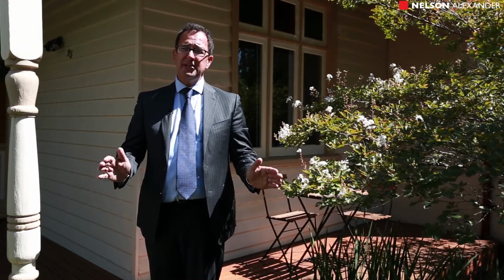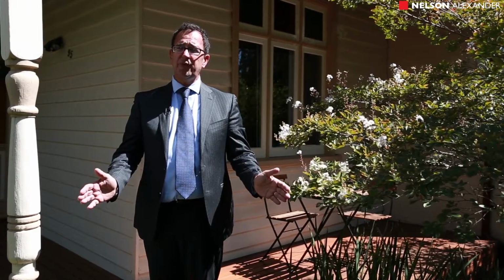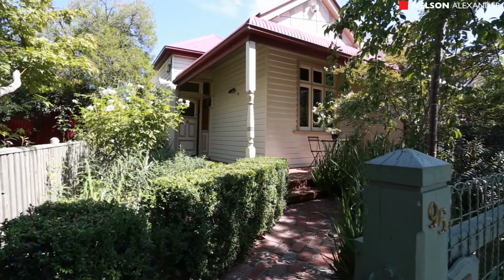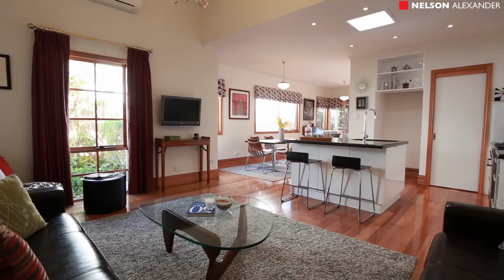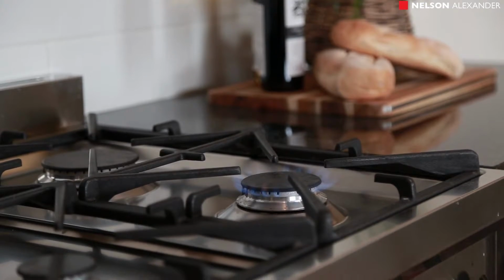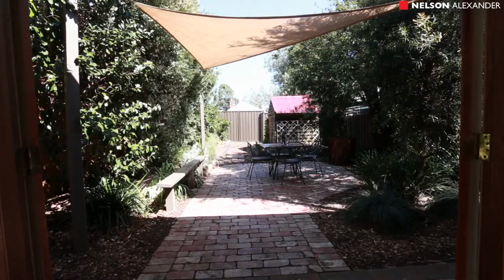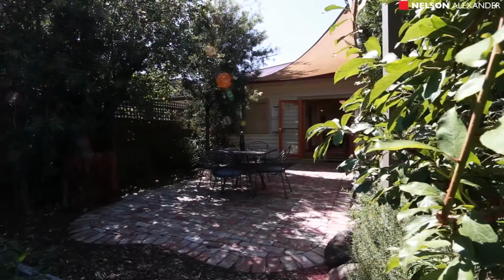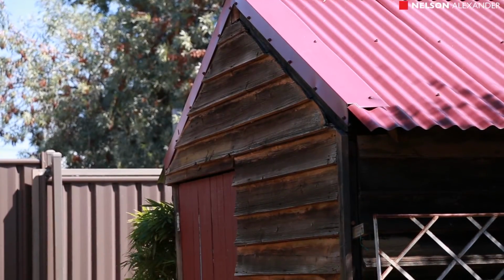95 Ballantyne Street, Thornbury For Sale by Tom Alexiadis of Nelson Alexander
or call Tom Alexiadis on 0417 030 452

This gorgeous period home, with its extended design, quality extras and deep block of land, presents an idyllic lifestyle opportunity in a quiet yet incredibly convenient Thornbury pocket. Immaculate throughout, the home's generous floorplan comprises three double bedrooms (all with built-in robes) and superb modern bathroom (with underfloor heating) complete with clawfoot bath, impressively large open-plan living/dining area complemented by a granite-bench kitchen with Bosch dishwasher and Smeg cooking appliances. Other stand-out features include gas heating and split-system air conditioning, original fretwork, high ceilings and polished timber floors, alarm system, European laundry, plus an expansive backyard with shaded brick-paved entertaining area, established gardens and veggie patch, storage shed and off-street parking potential via ROW. A short stroll to St Georges Road trams, it's also close to Mayer Park and Northcote Golf Club, local schools, Miller Street and High Street cafes and shops. Land 7.6m x 43.6m = 331 sq. m (approx).